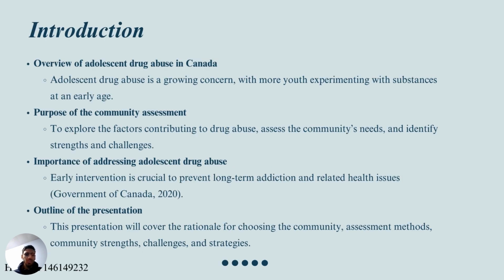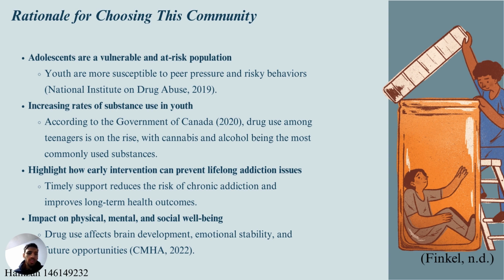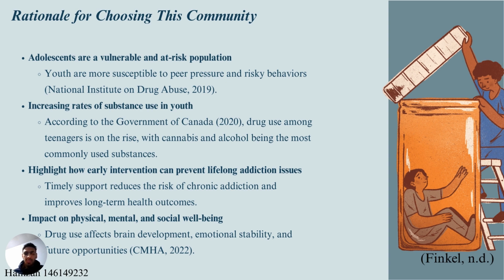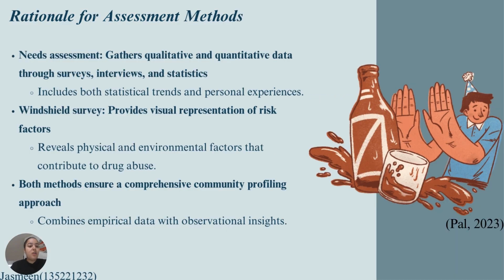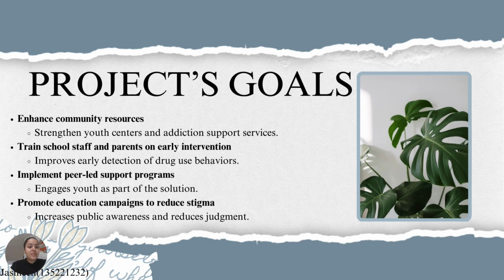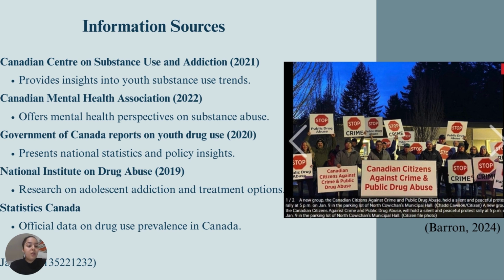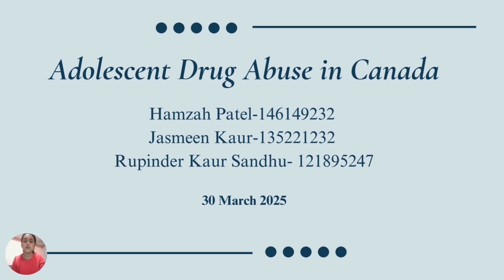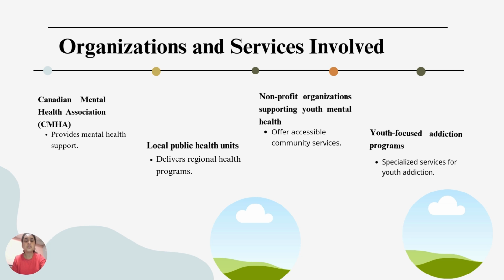Community Health Nursing